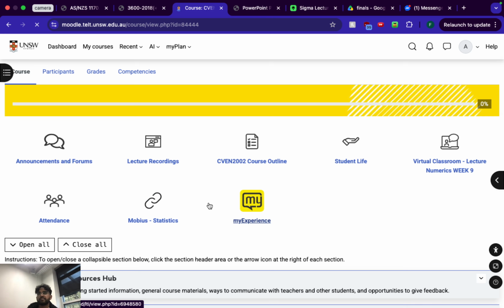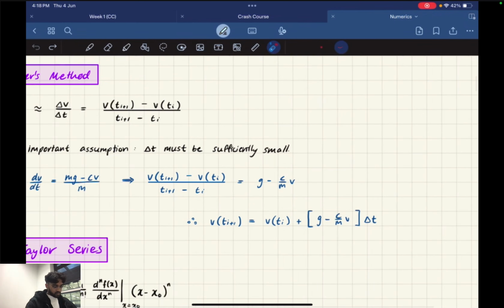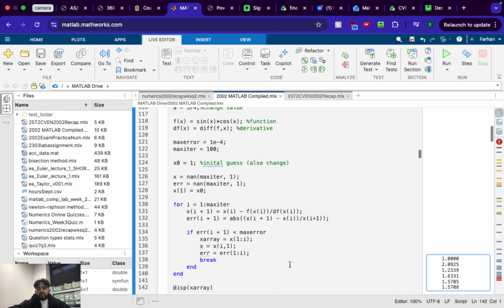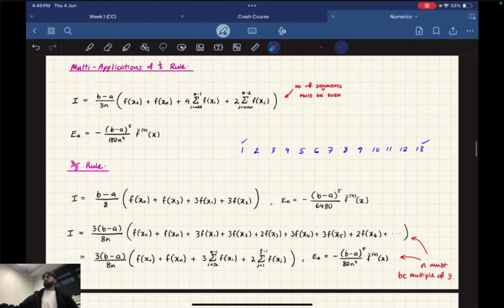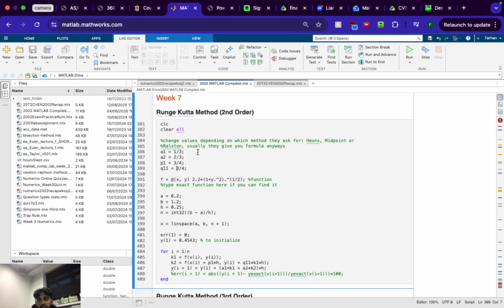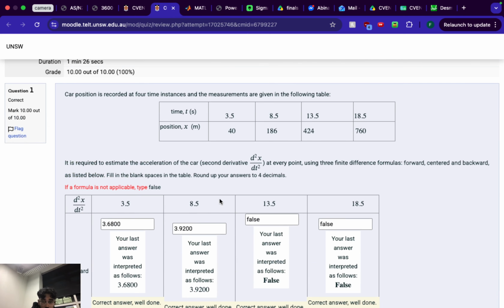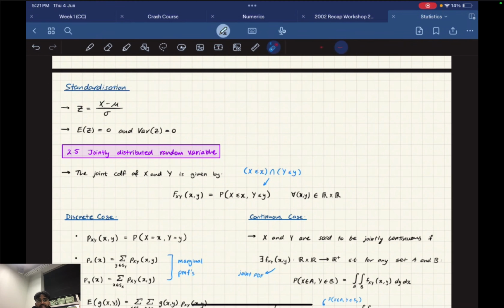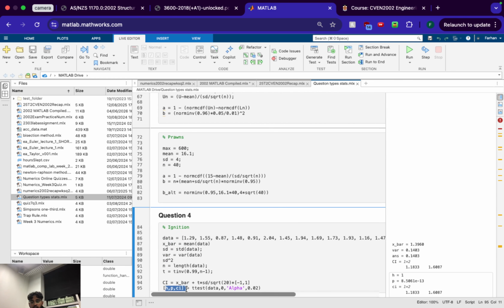CVEN2002 T2 2026 Crash Course